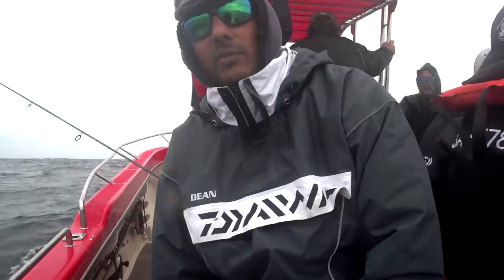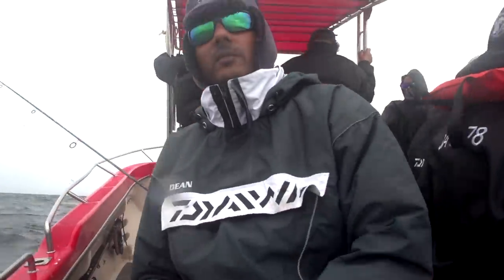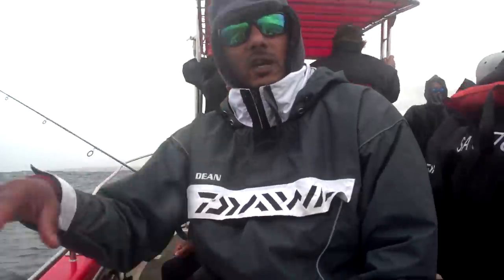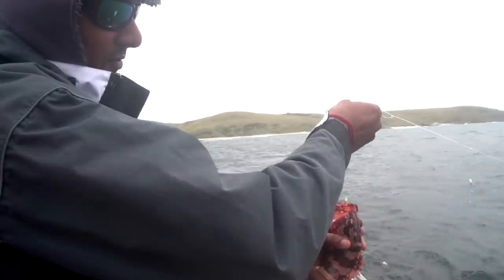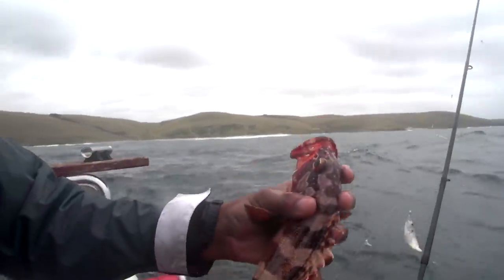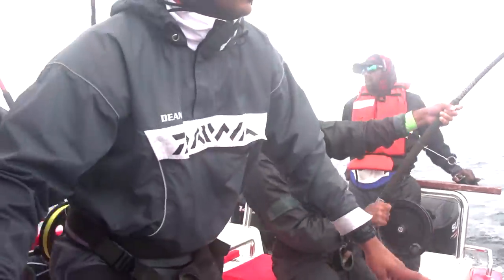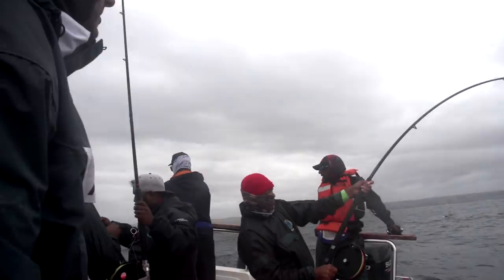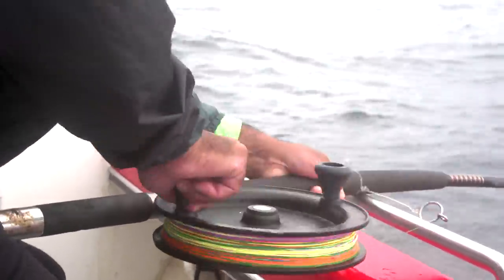Catching Mpame Coppers | Transkei ​| ASFN Deep Sea